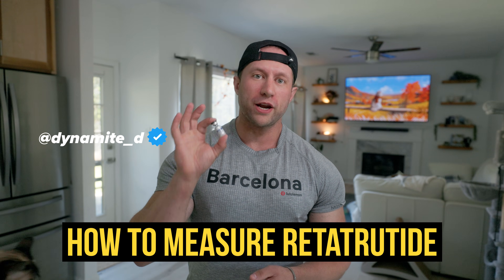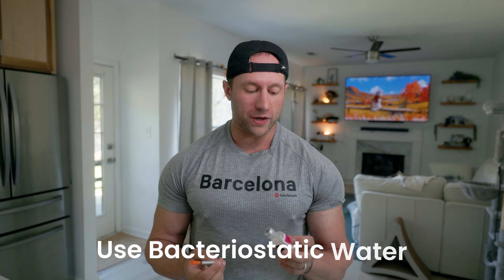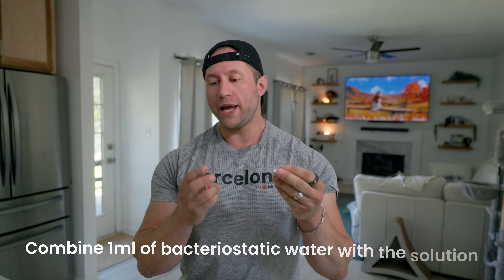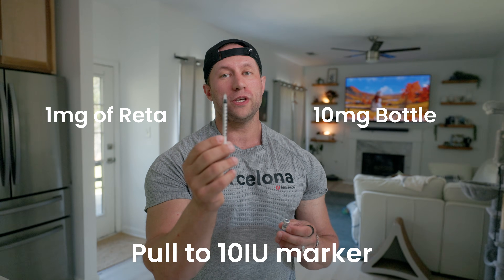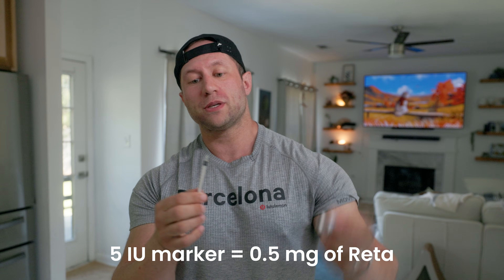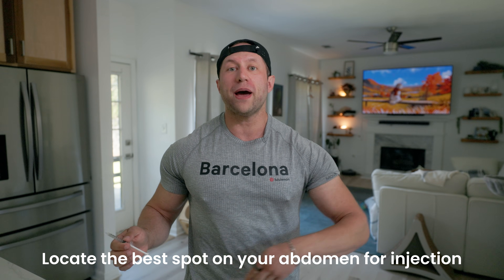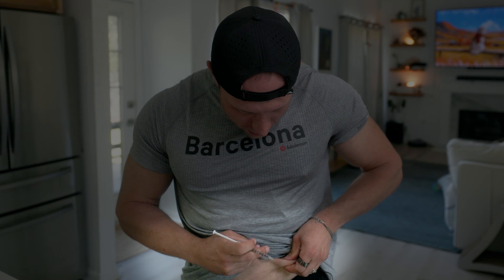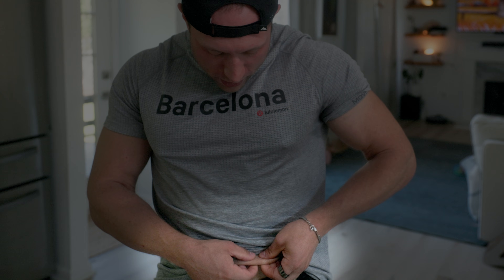How to Measure and Inject Retatrutide (GLP-3 Triple Agonist)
In this video, I show exactly how to measure and inject retatrutide (GLP-3 Triple Agonist) step by step. I cover reconstitution, dosing math, syringe measurements, and subcutaneous injection technique so you can do this accurately and safely.

🧪If you want to research any of the peptides from this video, I use RUO for quality and consistency.
Stay informed and use everything safely and responsibly.

🏆Customized Nutrition, Training, and Competition Prep or Lifestyle Coaching with my team

📈  BEST RESOURCES

Amazon Favorites

My Preferred Peptides Code DavidD

Chapters
00:00 Table Of Contents
00:14 What Equipment You Need
00:58 How to Measure
05:29 Where to Inject
05:50 Giveaway winner announcement
07:38  How to Inject